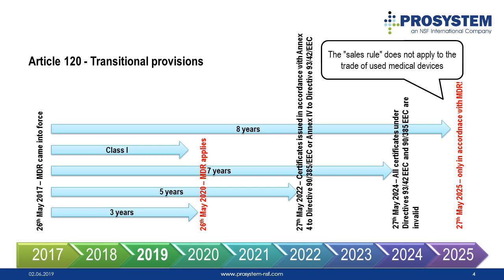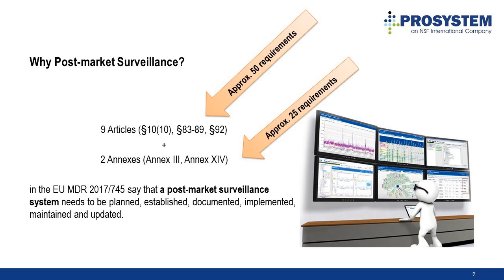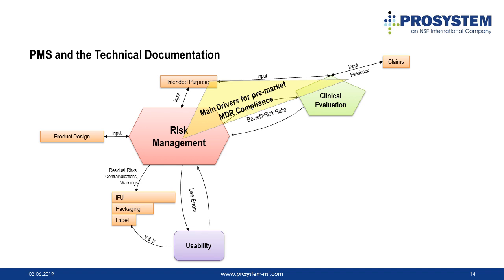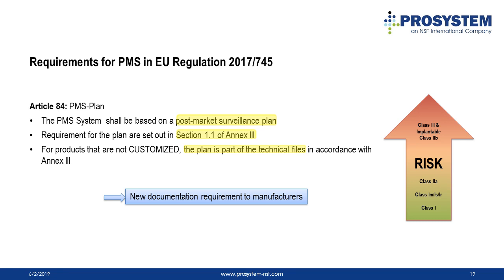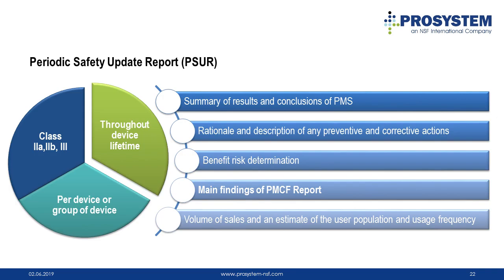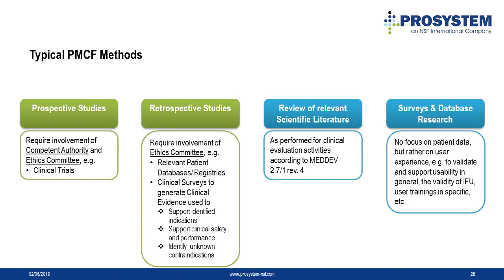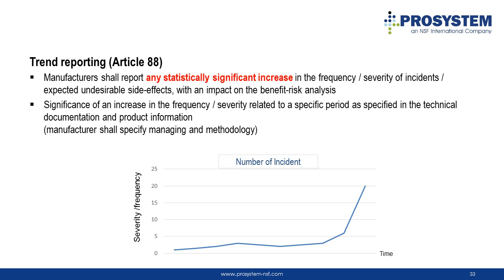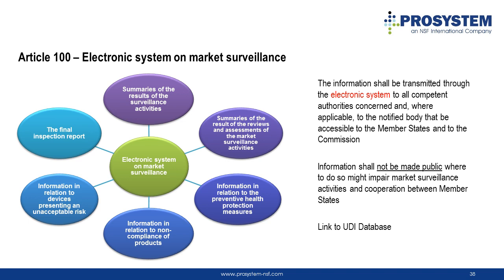How to Deal With the New Post-Market Surveillance Requirements Under Regulation (EU) 2017/745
This webinar relates to the new Medical Device Regulation 2017/745 that replaces the EU’s current Medical Device Directives (93/42/EEC and 90/385/EEC).

Industry expert Yue Li provides insights into how post-market surveillance is conducted and you will learn about the:
• Interpretation of the new requirements of MDR
• Requirements of post-market surveillance
• Interface of PMS and technical documentation
• Post-market clinical follow-up

Yue Li, M.SC., is a consultant for regulatory affairs and project management at PROSYSTEM, an NSF International company, with several years of professional experience in the field of clinical and regulatory affairs. Her professional focus is on the clinical evaluation and international registration of medical devices. She is an expert in the implementation of Medical Device Regulation 2017/745. She holds a master’s degree in manufacturing engineering and a bachelor’s degree in biomedical engineering.